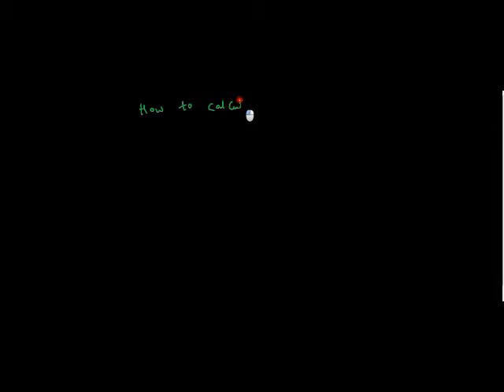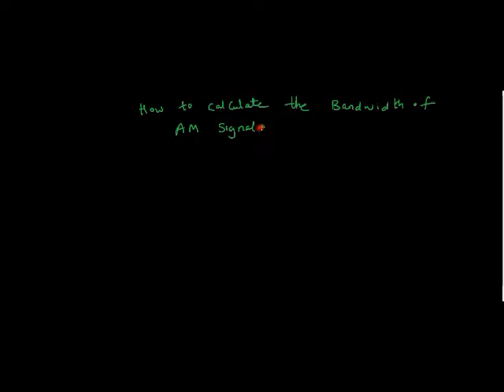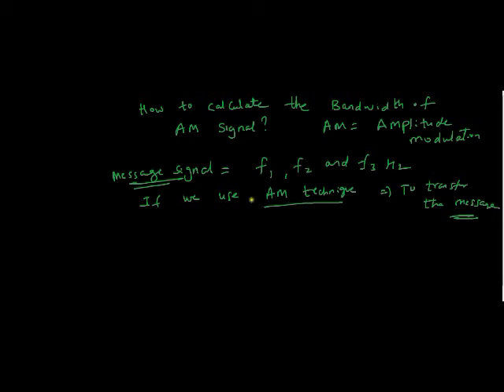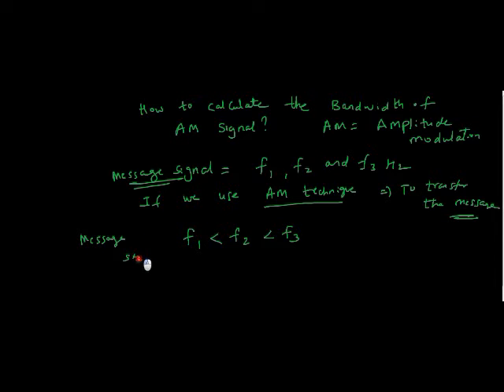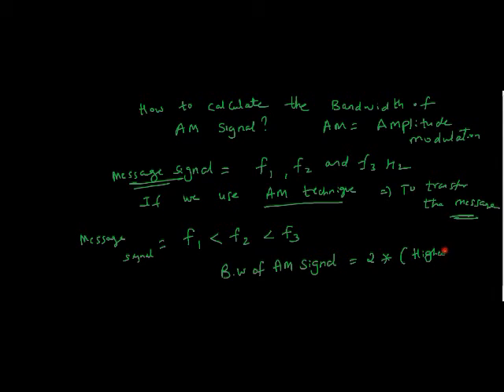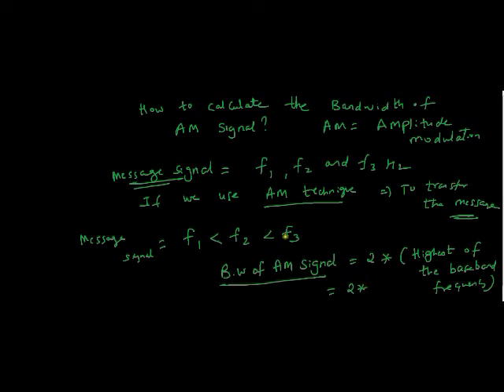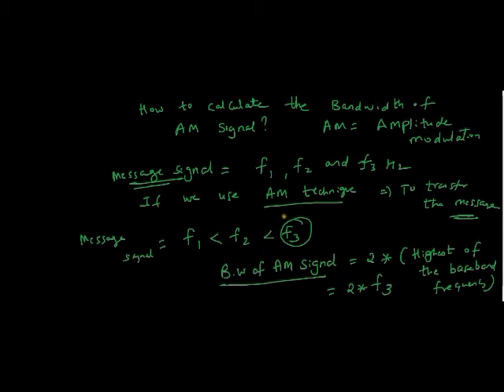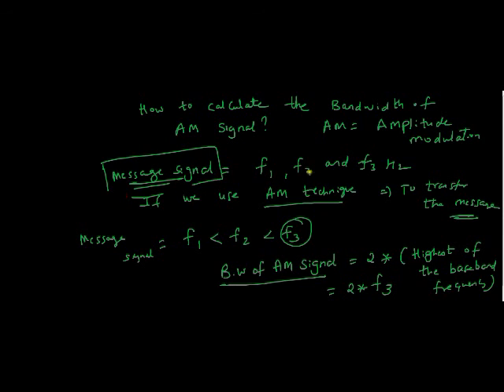How to calculate bandwidth of Amplitude Modulated signal?